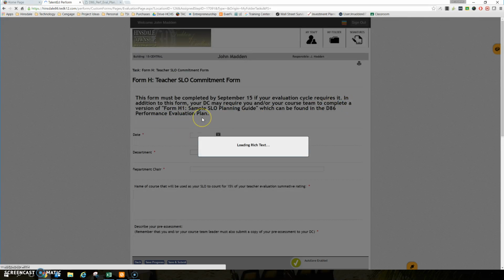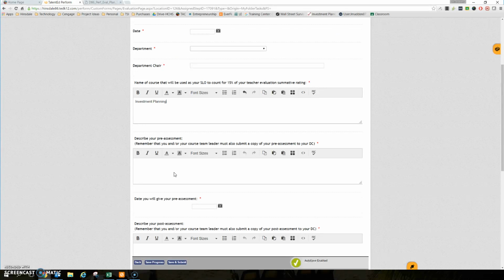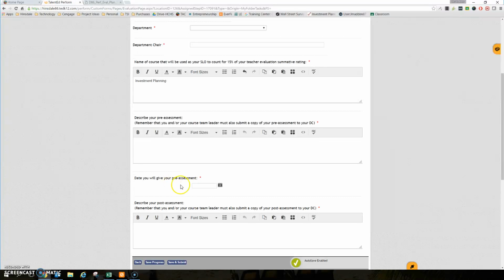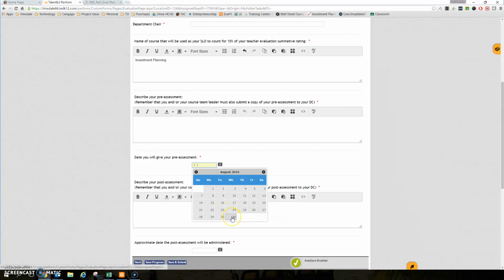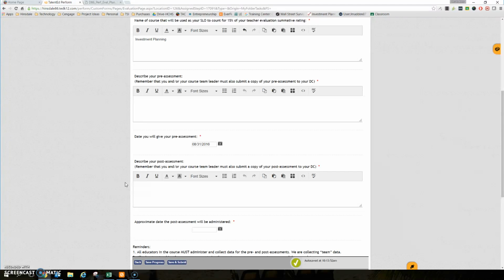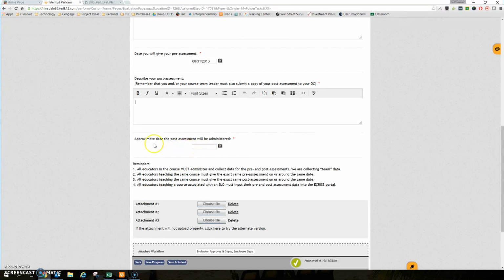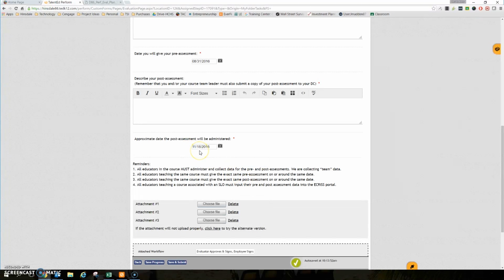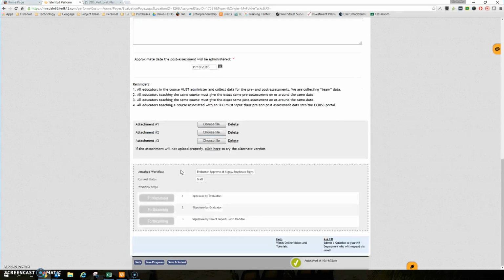Form H: SLO Commitment Form Tutorial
This video describes the process for completing the SLO Commitment Form that is due September 15, 2018.